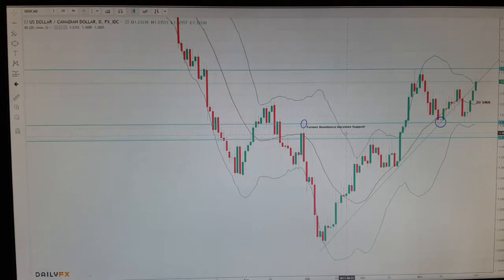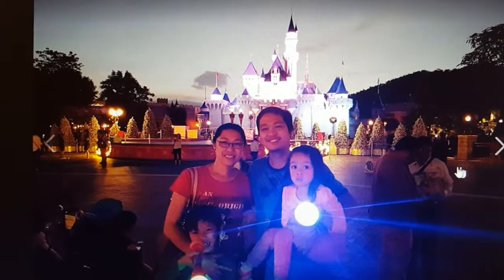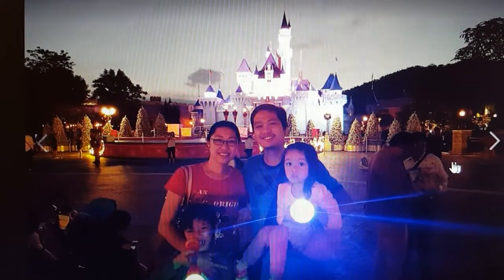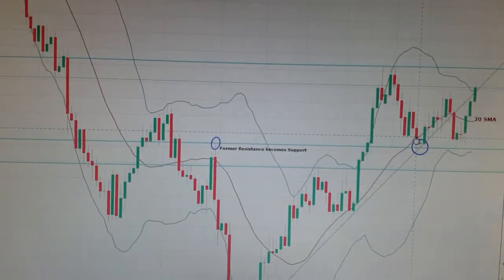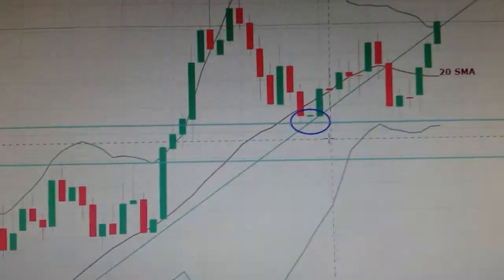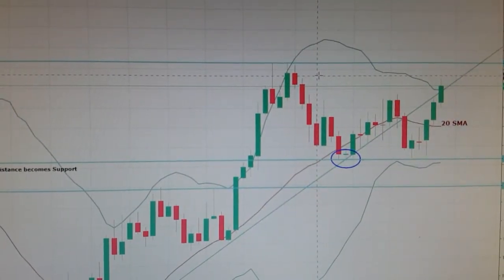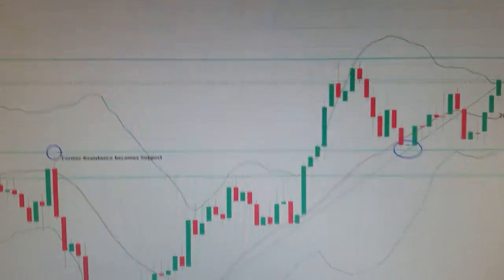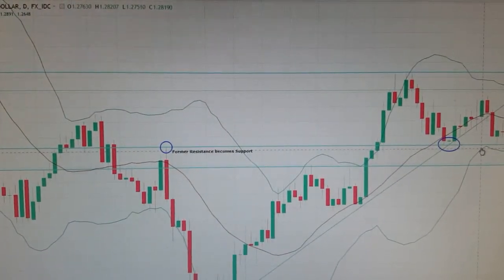Nov 29 - Forex analysis of USDCAD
Here is my video blog for my Nov 29 - Forex analysis of USDCAD currency pair.

Few points that I made:
- the trend is your friend until it bends
- the currency pair is in an uptrend
- buy the dip
- former resistance becomes support
- fresh dip or touch of the support area

Please comment your thoughts, feedback & question below.

Cheers!